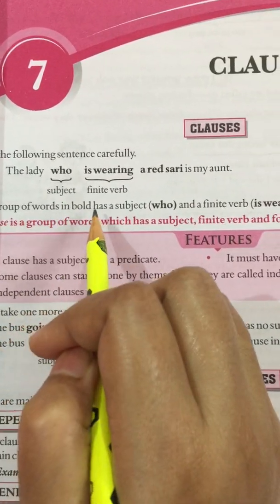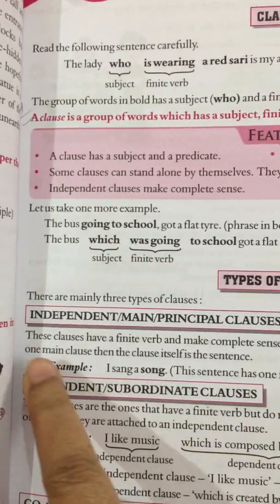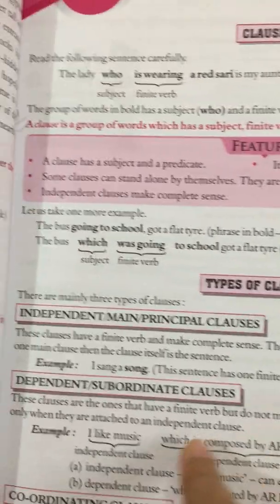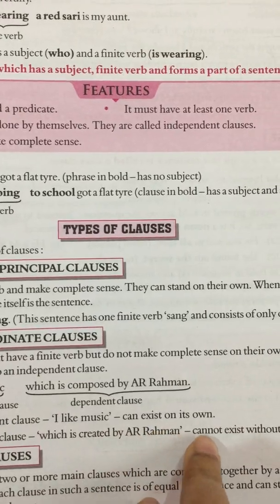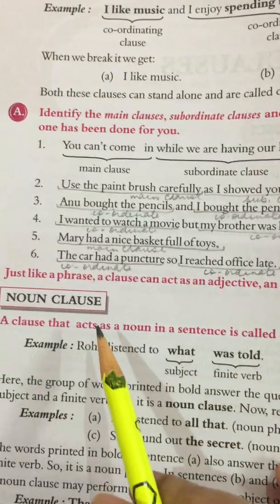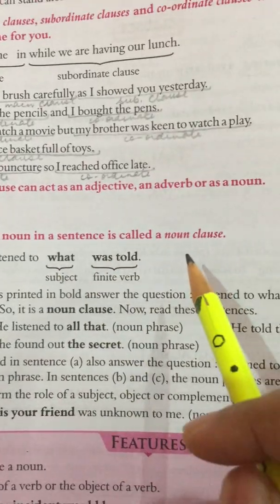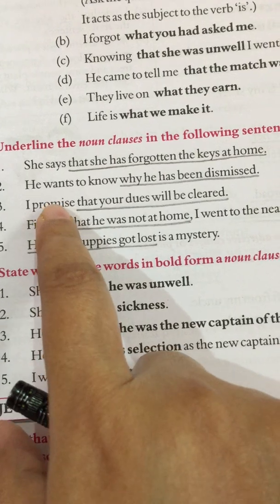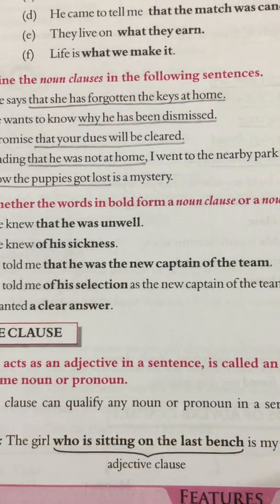Class 8 (English 1) Chapter 7 (Part 1)